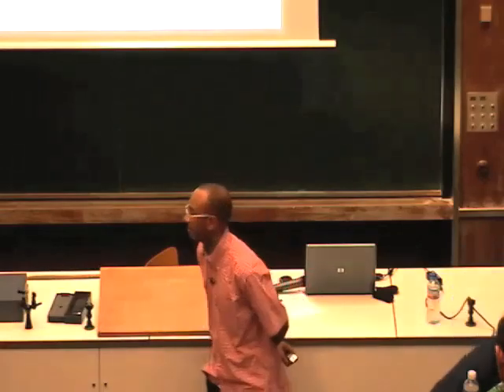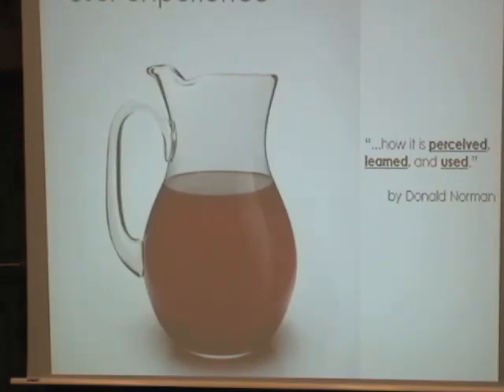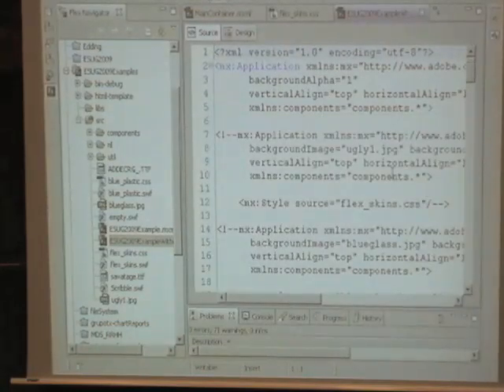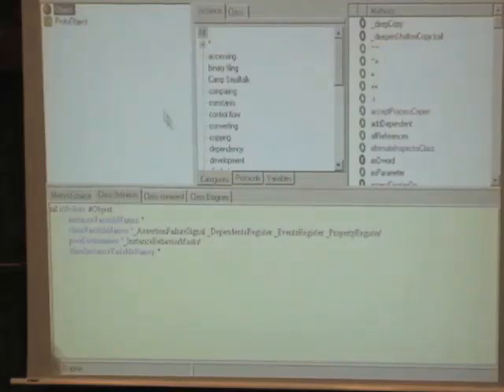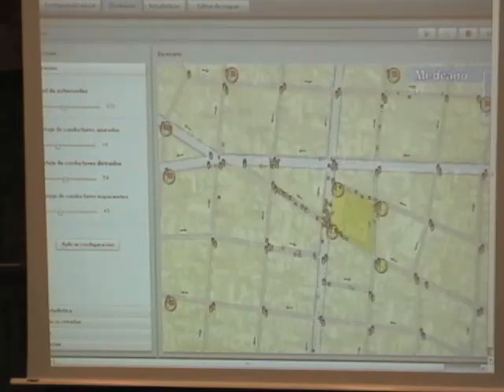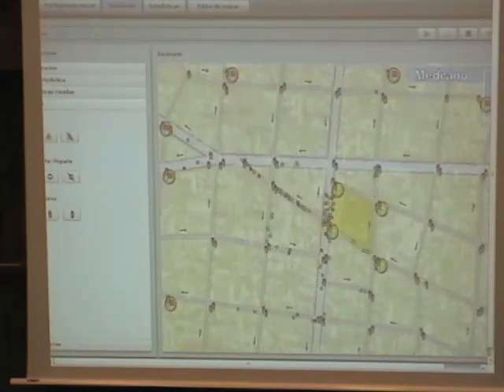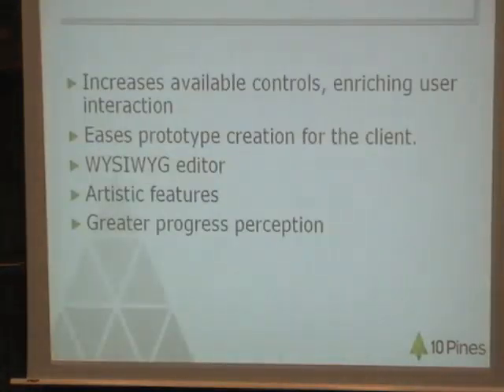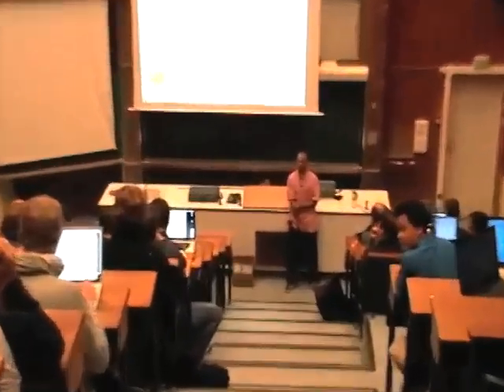Intregrating RIA & Smalltalk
Jorge Silva
ESUG 2009, Brest

Abstract

Nowadays, more applications are oriented to RIA interface solutions. RIA (Rich Internet Applications) is a new kind of application with more advantages than traditional applications. It emerges as a combination of features offered by web applications and desktop applications. Even multimedia capabilities are covered because theese enviroments have internal players, and operating system players are not hended.

RIA is a new concept that is growing with the advent of Adobe's product Flex, Flash, OpenLaszlo and the Ajax platform.

The goal of this presentation is to show by example the way to integrate a pure Smalltalk backend with a flexible frontend made with Flex, using web services.